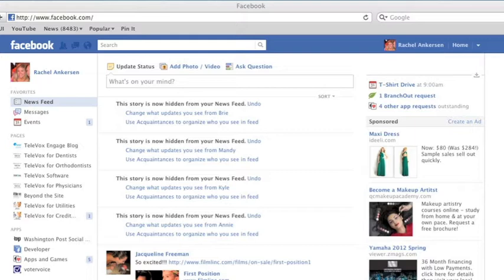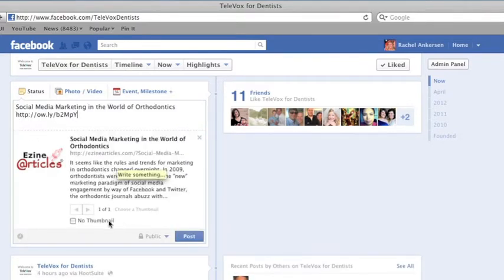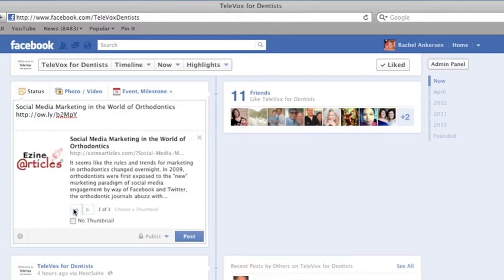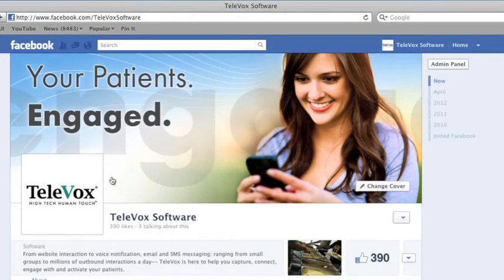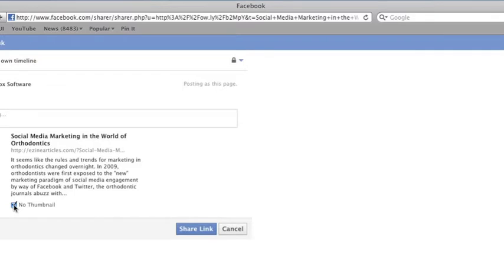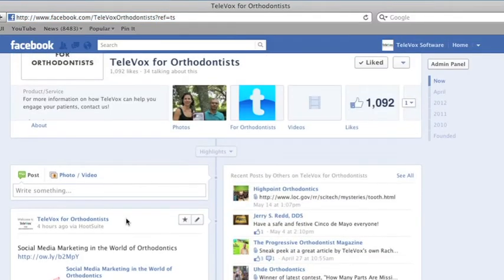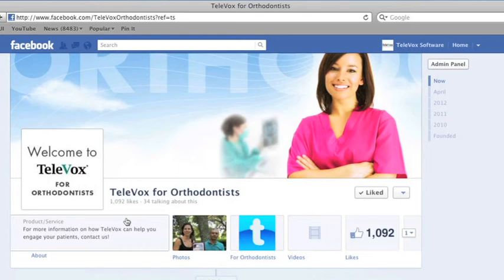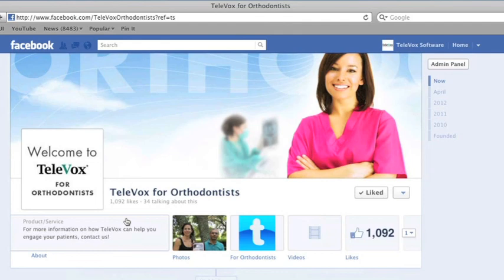How To Use Our Facebook Status Updates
New to Facebook? Unsure of what to post on your wall for your practice? Copy or share status updates for our wall to use on yours! He is how you do it. If you're a dental or medical practice and you want ideas for what to post on your practice's Facebook wall, feel free to 'like' us: